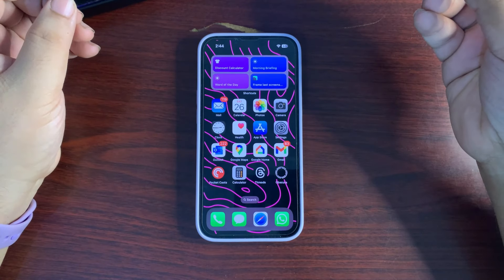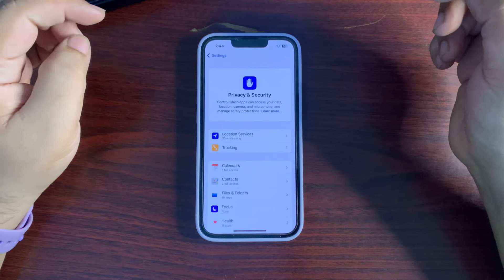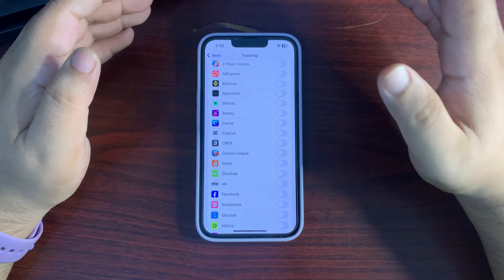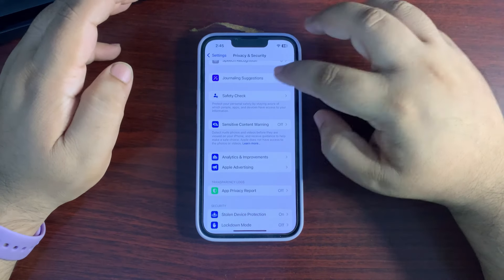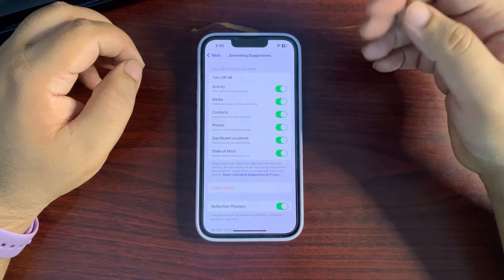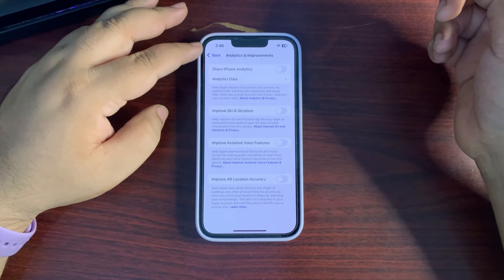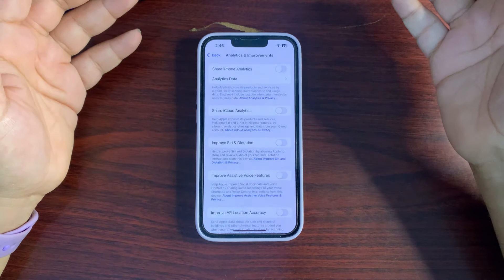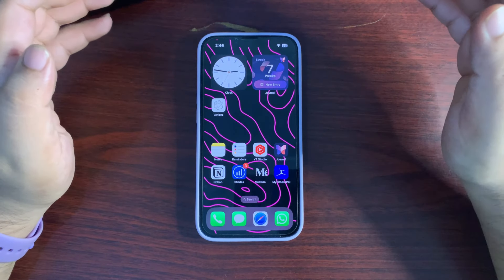iOS 18.0.2 will Release? Battery Tips & More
Everyone is waiting for the iOS 18.0.2 Update and I have some other thoughts.
In this video, I talked about the iOS 18.0.2 Update and More.
I also shared some Battery Saving tips, etc.

Chapters
Intro 0:00
18.0.2 Update 0:56
Battery Saving Tips 2:22
Outro 4:19